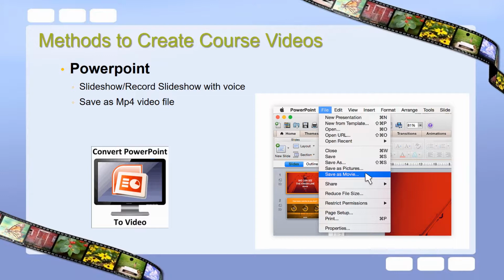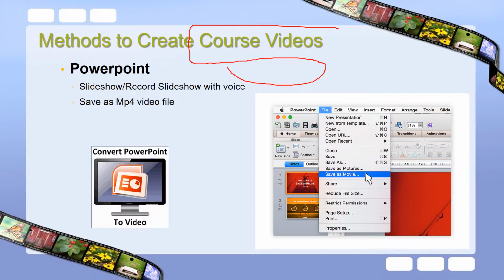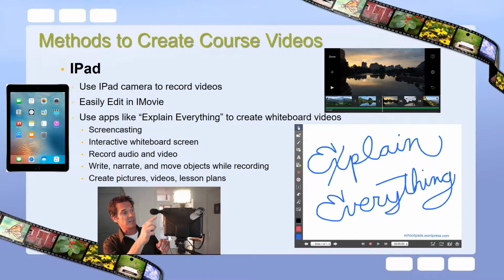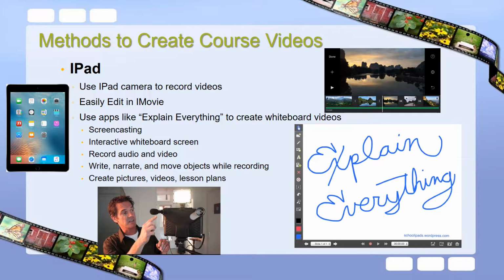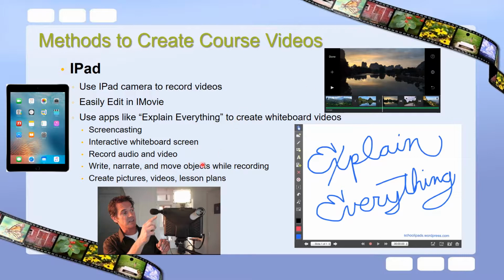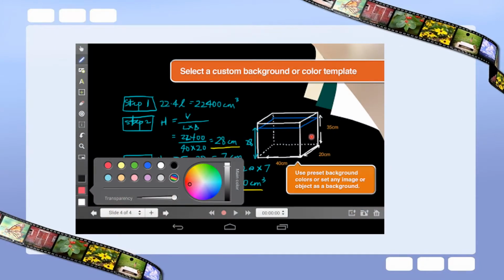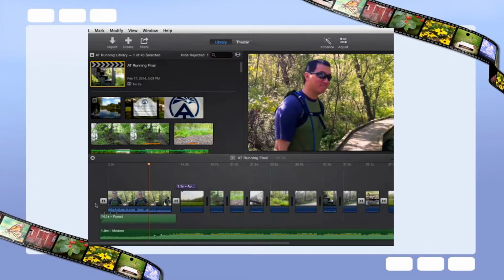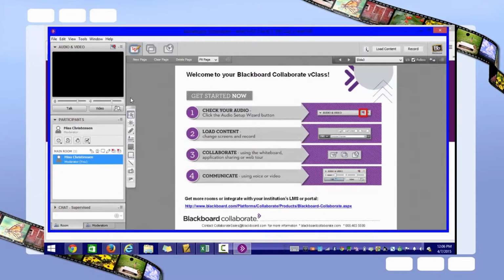Creating Course Videos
Learn to create your own videos!